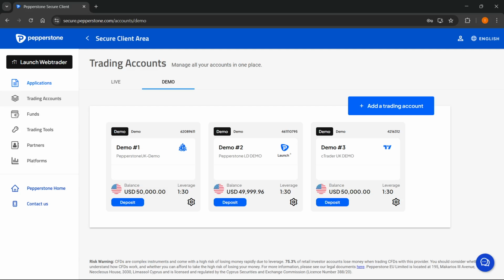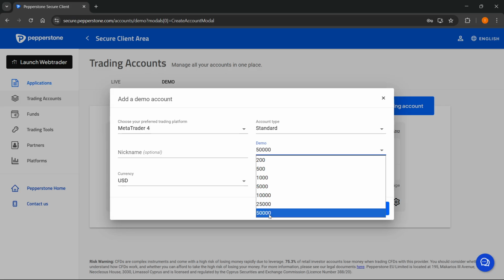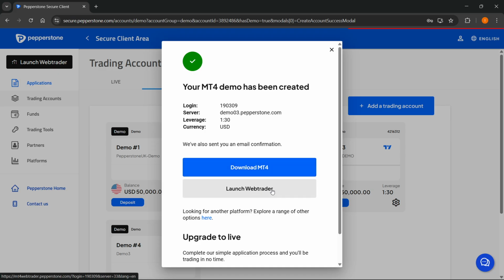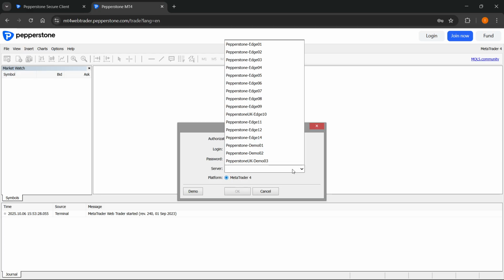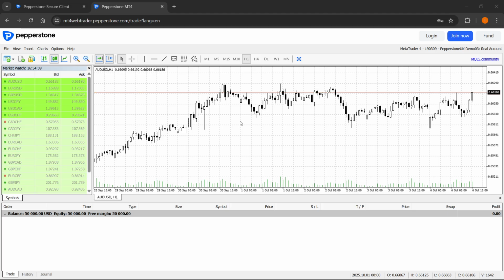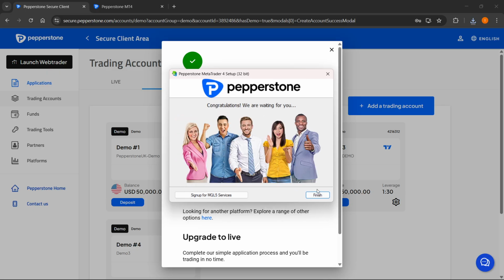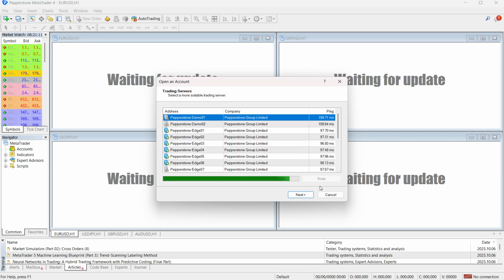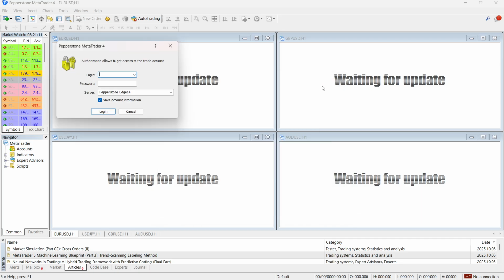How To CONNECT Pepperstone To MT4 (QUICK & EASY) 2026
In this video, I'll show you how to connect Pepperstone to MT4. This is a full guide on how to link your Pepperstone account with MetaTrader 4 in 2026. In case you've been trying to connect Pepperstone to MT4, this is the video you need to see!